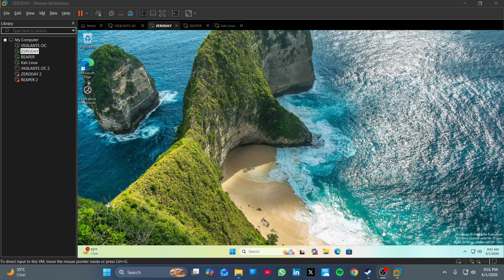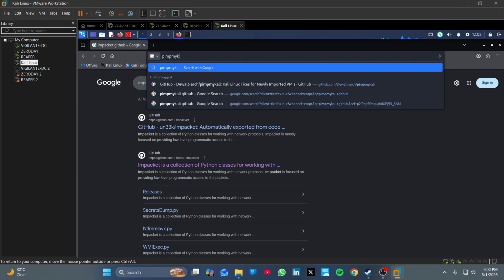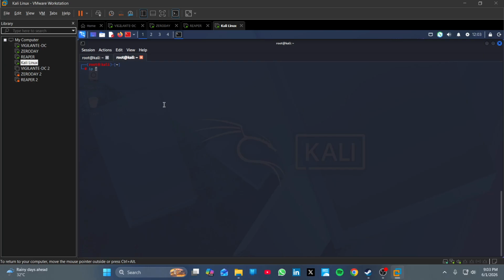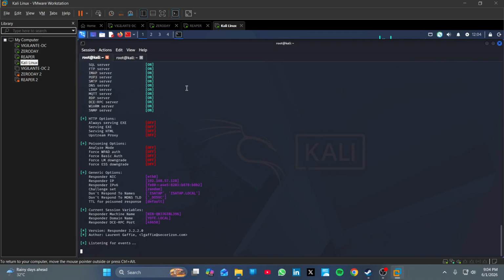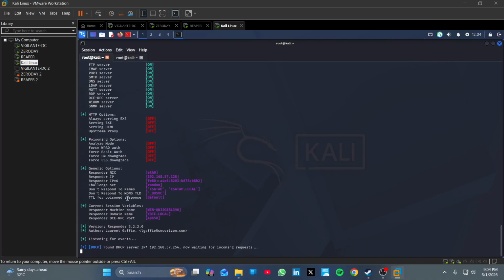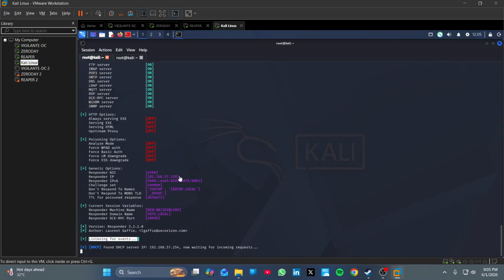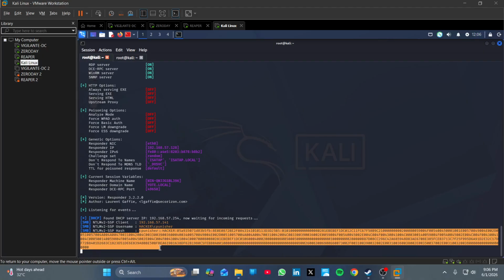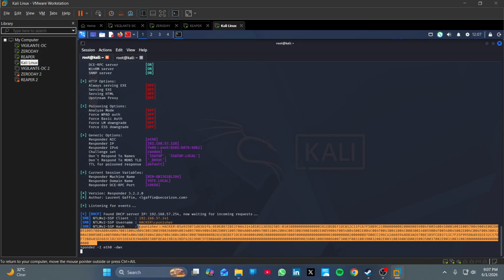How to Capture NTLMv2 Hashes with Responder (Live AD Hacking)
The theory is out of the way—it is time to execute our first attack. In this video, I perform a live LLMNR Poisoning attack against our Active Directory lab using the Responder tool from the Impacket toolkit.

I will show you the exact syntax I use on Kali Linux to set up the Man-in-the-Middle listener, including which flags to run to ensure we catch every broadcast event. We will then jump over to our Windows 11 target machine, simulate a standard user mistyping a network file share, and watch as our Kali machine instantly captures their NTLMv2 password hash.

This is exactly why I run Responder first thing in the morning on an internal penetration test. If a client is still running LLMNR (and 70% of them are), this is one of the fastest ways to compromise an account.

Now that we have the hash, we need to crack it.